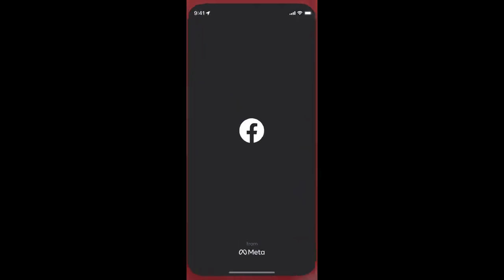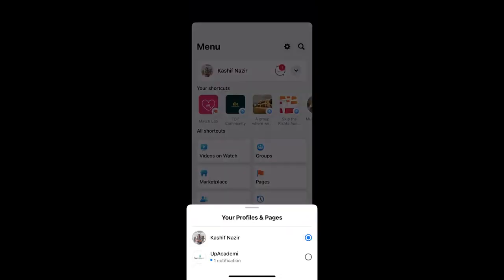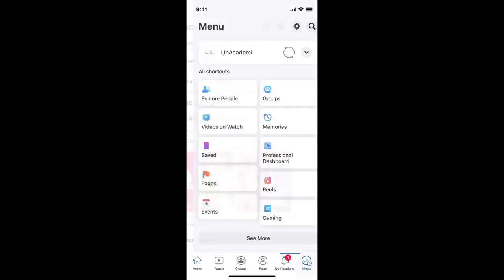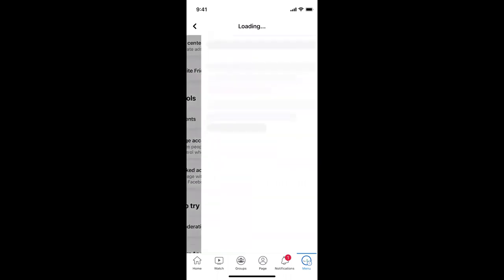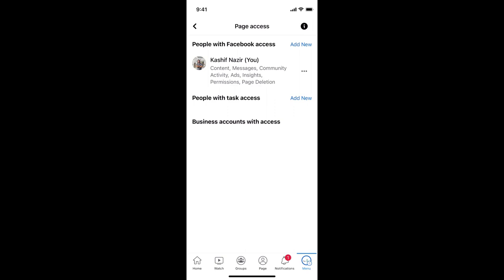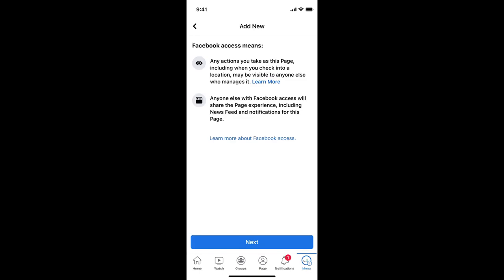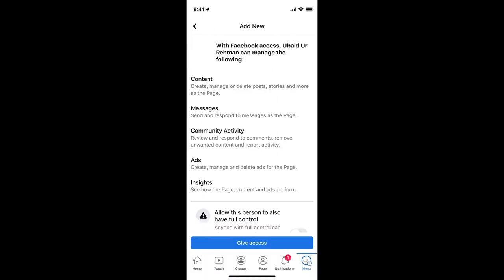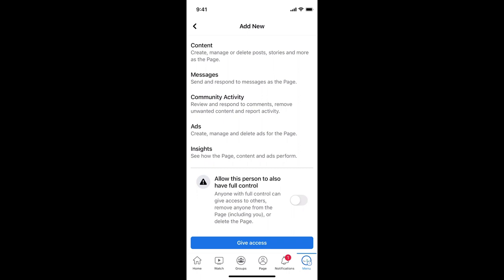PAANO MAG ADD NG ADMIN SA FACEBOOK PAGE? 2023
ctto

To get new more video updates,